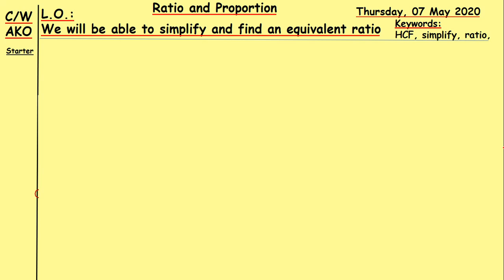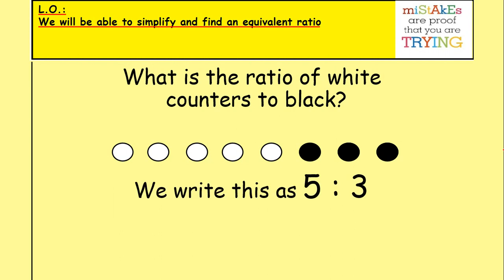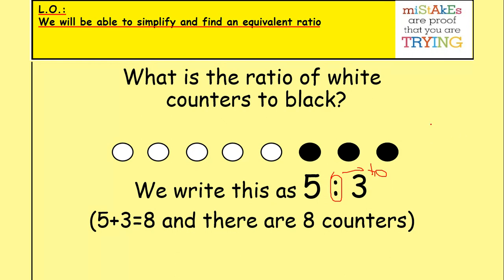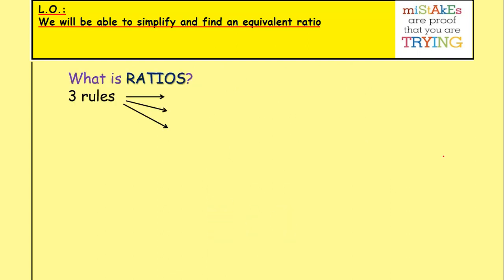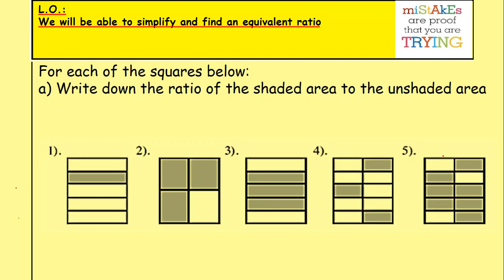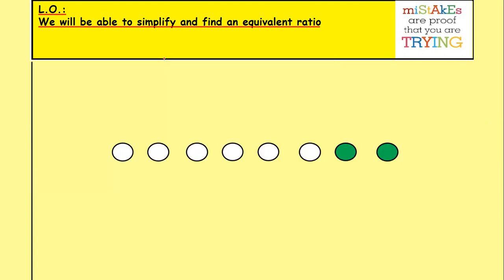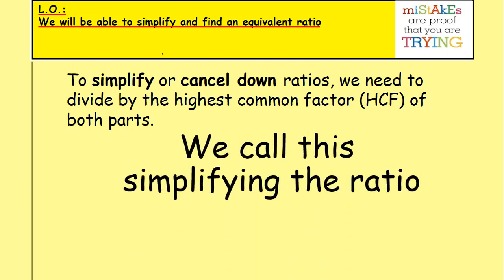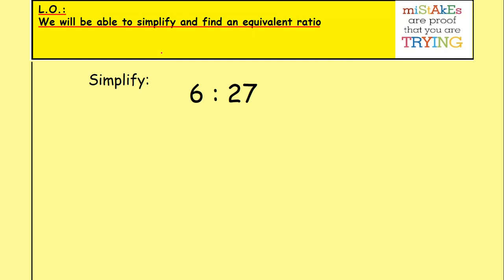Ratio introduction and simplify ratios